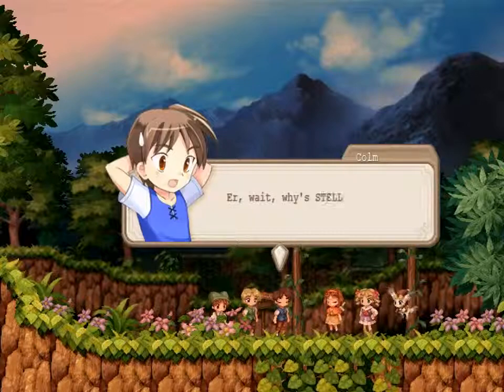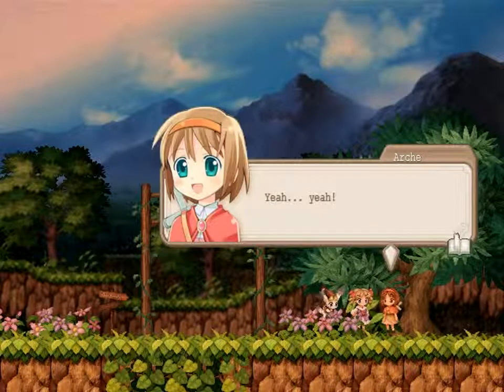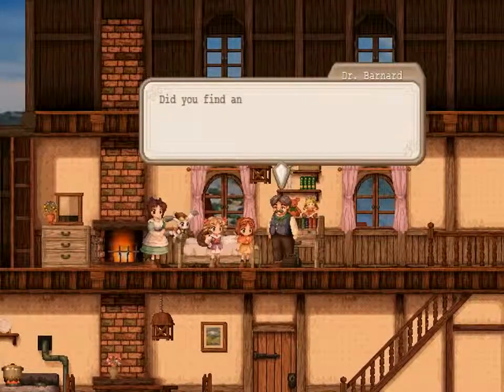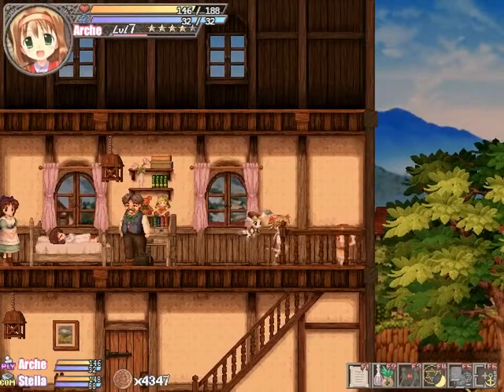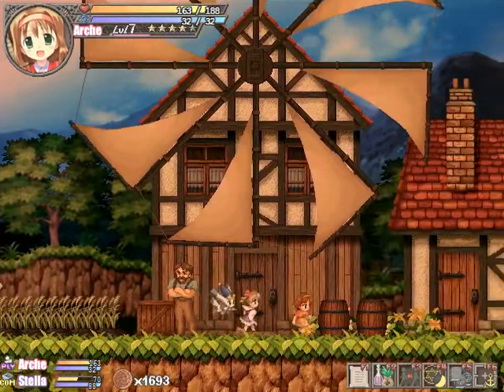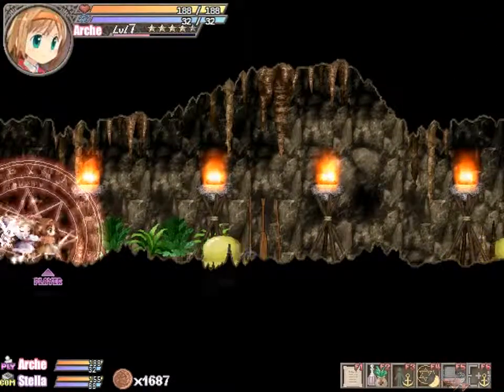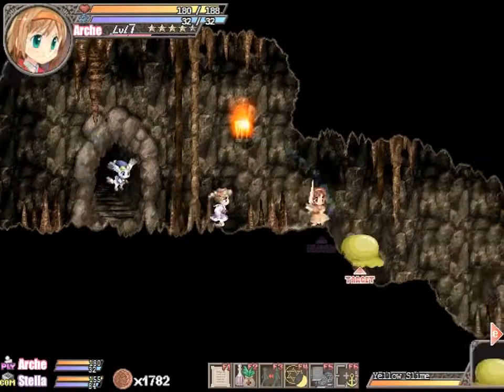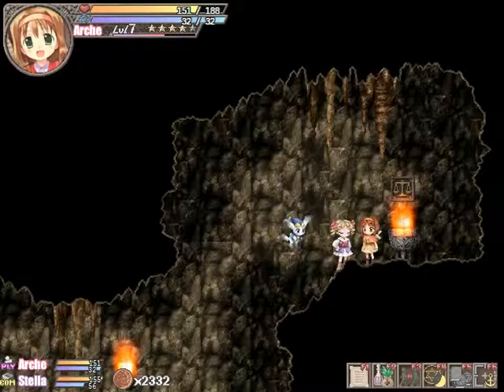[Let's Play] Fortune Summoners: SotES - Episode 31 "Postponed Separation"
Please don't ever leave me, Stella. I need you!